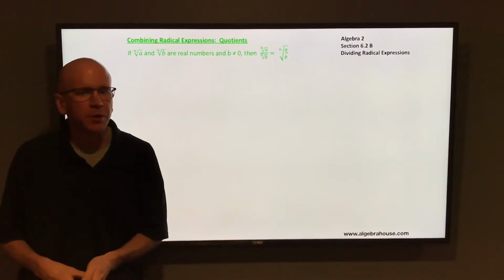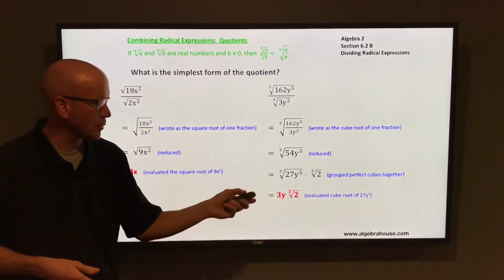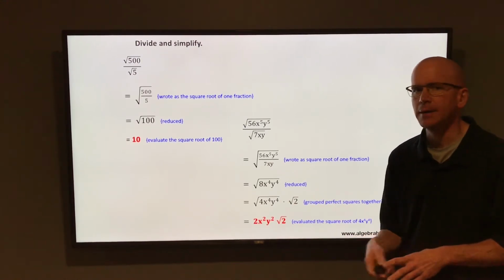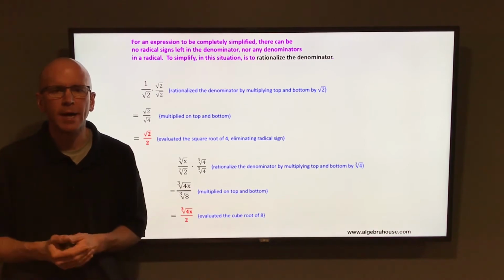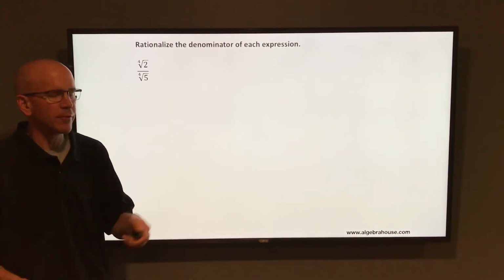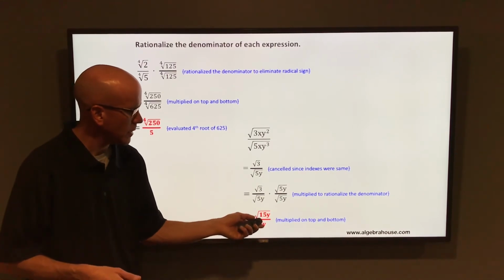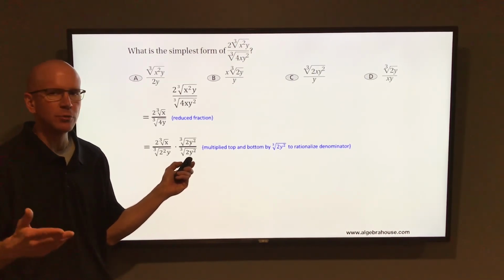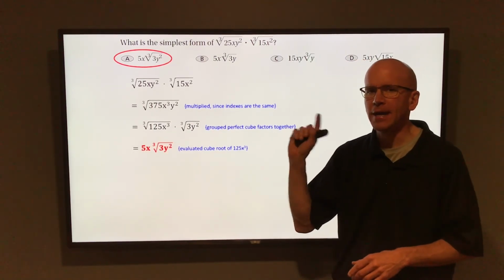Section 6.2 B Dividing Radical Expressions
Dividing, simplifying, and rationalizing the denominator of radical expressions.